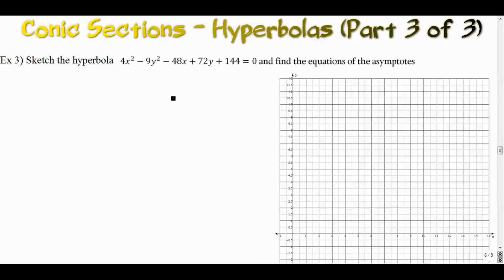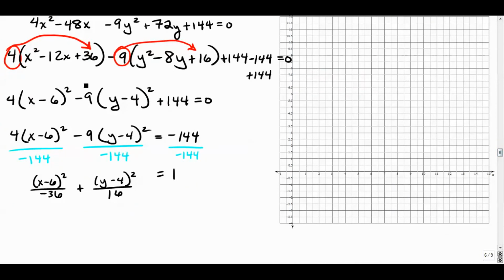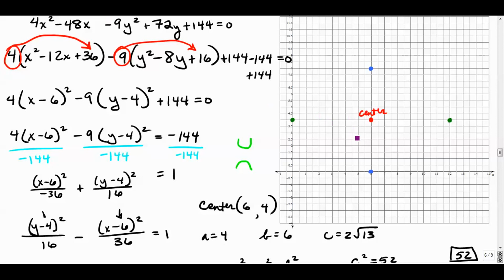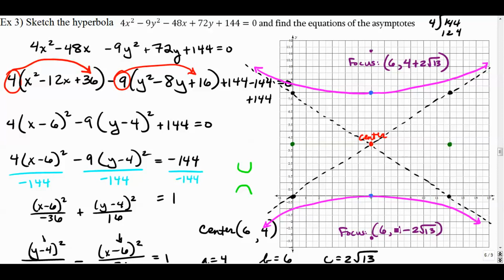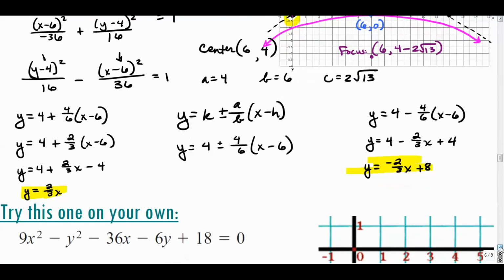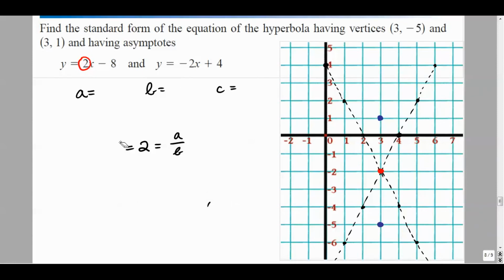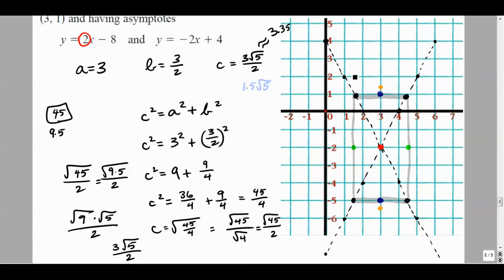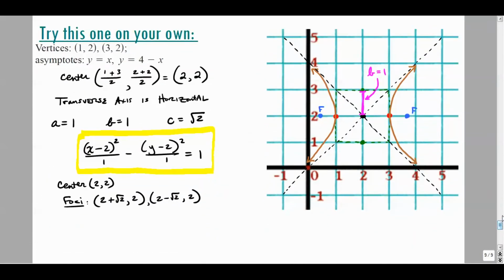Conic Sections - Hyperbolas (Part 3 of 3)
Video on hyperbolas (Part 3 of 3)